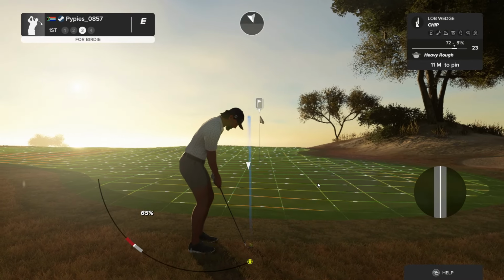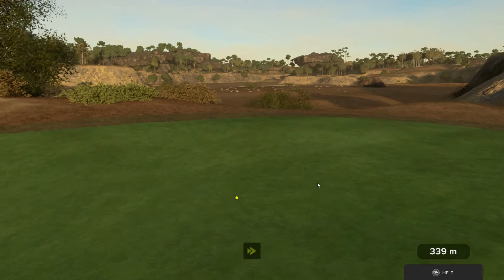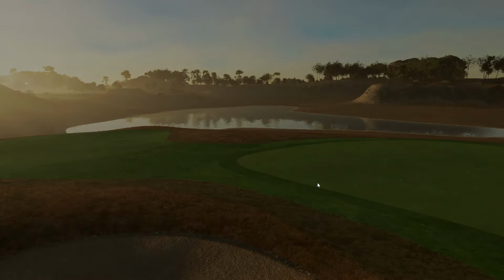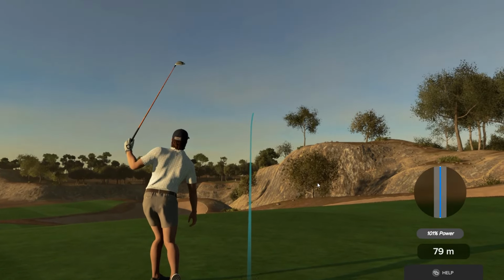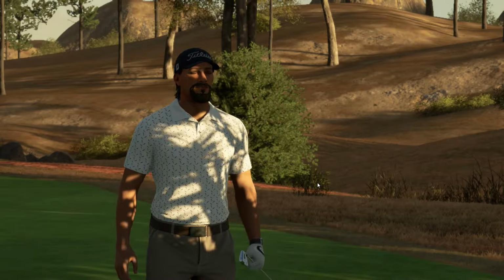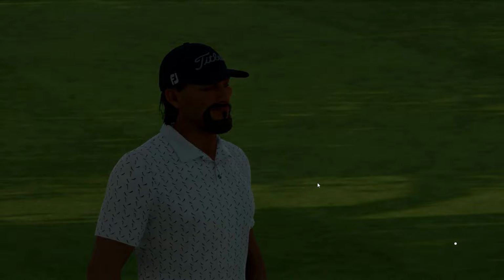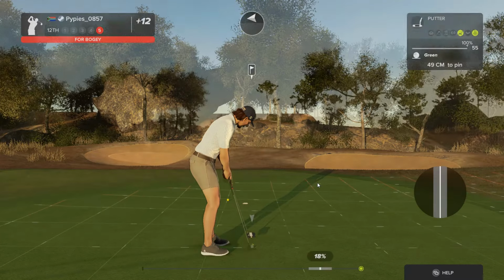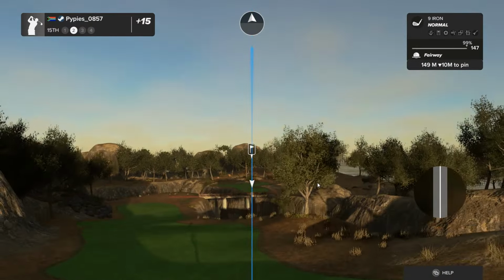PGA tour 2k23 - HARDEST community COURSES - Episode 2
🎮 Join me as we navigate through treacherous terrain, encounter mind-bending obstacles, and attempt to conquer holes that seem downright impossible. This series promises not just golf, but a rollercoaster of emotions, from triumphant victories to nail-biting near misses.

🌐 The PGA Tour 2K23 community has unleashed its creativity, and I'm here to face the challenge head-on. Immerse yourself in the virtual landscapes, witness jaw-dropping course designs, and experience the thrill of pushing the boundaries of virtual golf.

⛳️ It's time to redefine the limits of virtual golf in PGA Tour 2K23. Grab your virtual clubs, join me on this incredible journey, and let's conquer the impossible together! 🏌️‍♂️